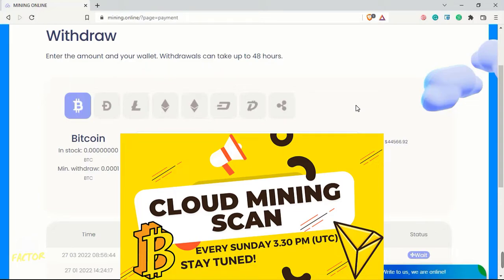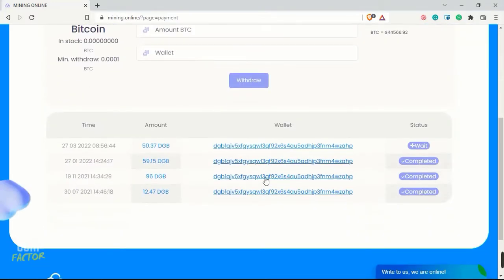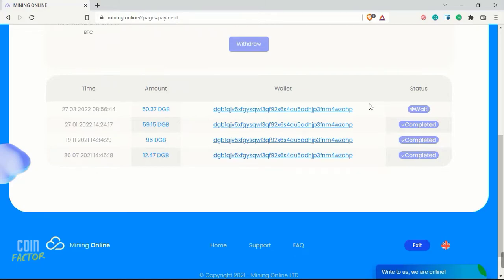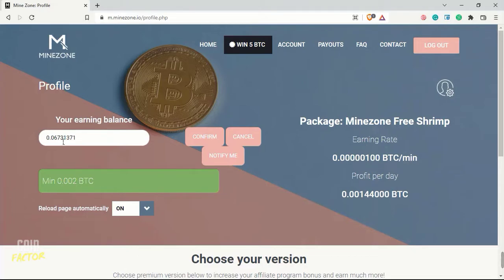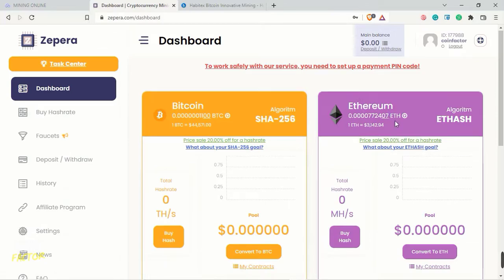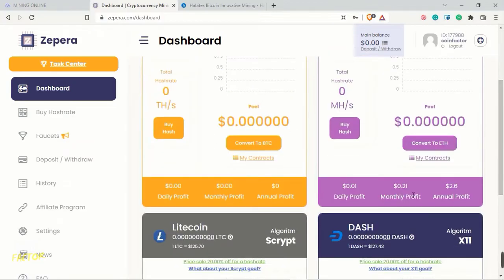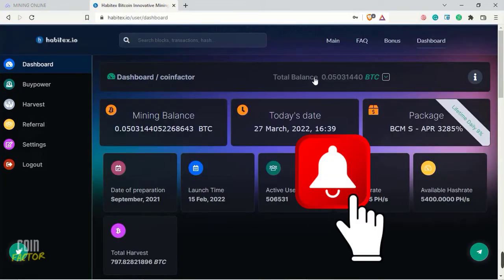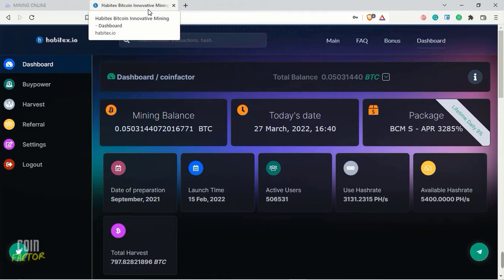Cloud Mining Scan | Zepera.com Minezone.io Habitex.io | Scam or Legit?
Let's start talking the truth about these cloud mining scam sites that are trending these days. They are like buzzing all around and people who are seriously looking to invest in some genuine mining platforms are being virtually looted. These cloud mining sites claim to be legit,  with an attractive payout which in general if we talk about real mining, is really hard to believe.

So, I have prepared a list of cloud mining sites or you can also say cloud mining scams list, which if you are using then definitely you should stop using it. I'm also talking about a cloud mining website which I'm close to withdrawal and still need time to figure out if this cloud mining platform is really legit or a scam.

Welcome to the weekly episode #3 of CLOUD MINING SCAN!
Every Sunday at 9 PM (UTC)

📌 For the latest and most genuine crypto airdrops, you can join me in my telegram group

Note: I only post airdrops into my telegram channel YOUR CRYPTO AIRDROPS almost every day. Check it daily not to miss potential airdrops.